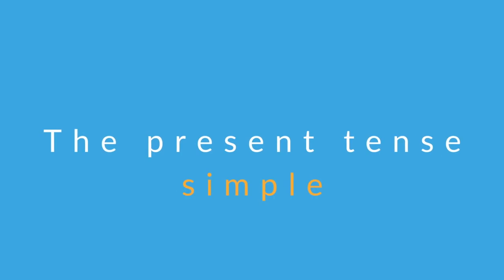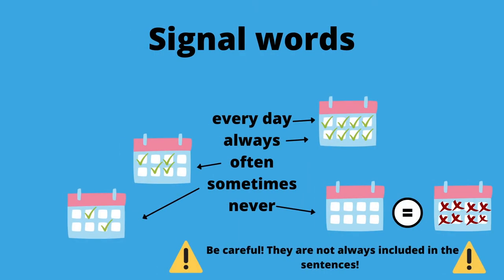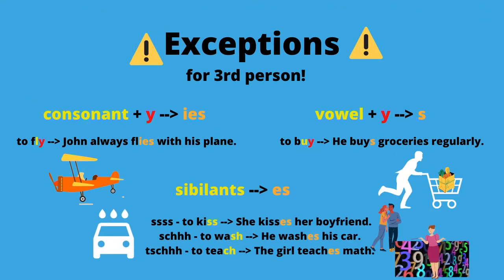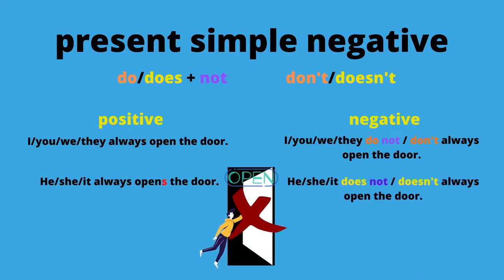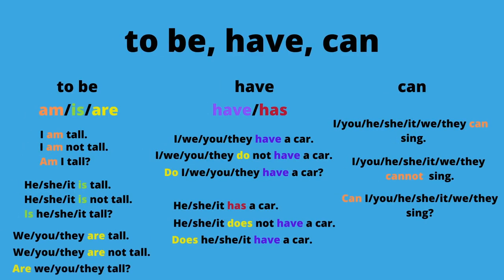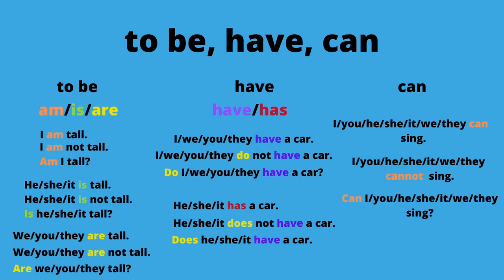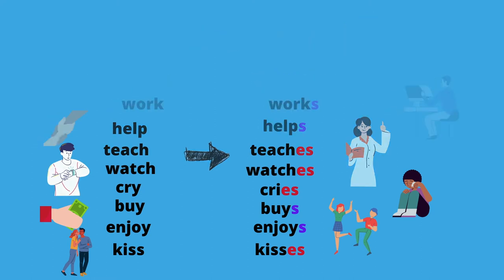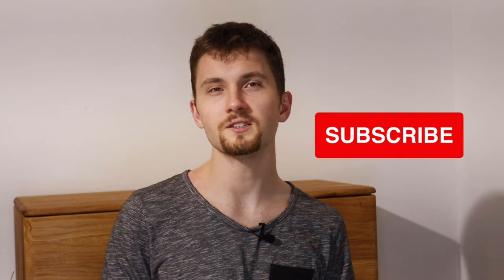Everything you need to know about the present tense simple!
In this easy English Grammar basics lesson, we teach you all about the PRESENT TENSE SIMPLE. You will learn you how to use it, when to use it, how to form the negative form and questions as well as what mistakes to avoid. This is a full, complete English grammar video for anyone who wants to communicate fluently. We’ll go step by step and in the end you can show what you remember! The present simple is probably the first tense you learn in your native language and one of the most basic tenses in English. The video is rounded up with some self-assigned practice exercises!
Timestamps
⏳ 00:00 Intro
⏳ 00:28 When do we need the present tense simple?
⏳ 01:00 Signal words
⏳ 01:40 How the present tense simple is formed
⏳ 02:10 Exceptions for the 3rd person
⏳ 03:00 How to form the negative
⏳ 03:37 How to form questions
⏳ 03:57 to be, have, can in the present tense simple
⏳ 05:20 Exercises
⏳ 06:20 self-assigned homework
📍 Learn how to use English grammar structures properly with our EASY GRAMMAR series! Especially during the pandemic many students have been deprived of proper education which is why we made it our goal to make sure everyone gets access to it!
📍 If you like the series and our work press the like button and in order to not miss out on new videos also smash that notification button!